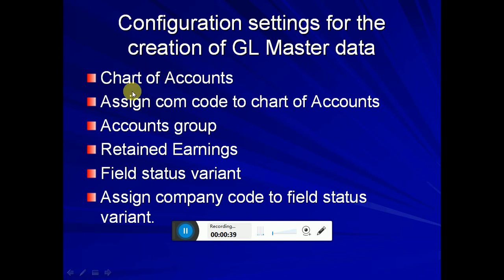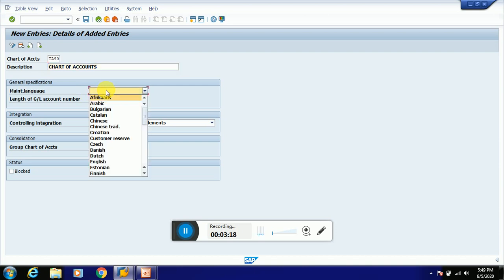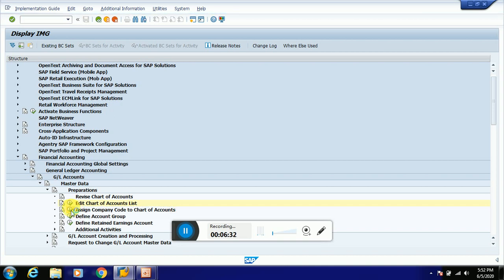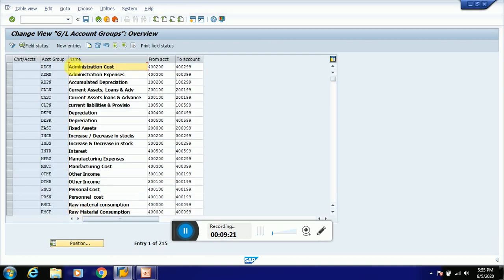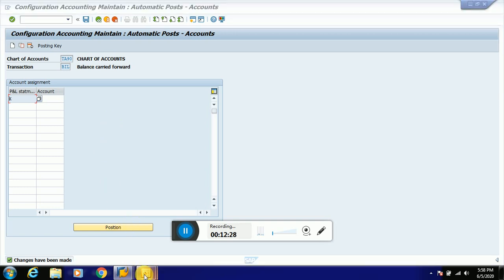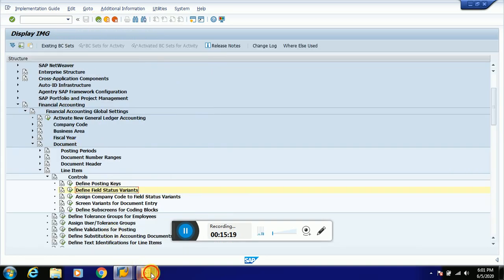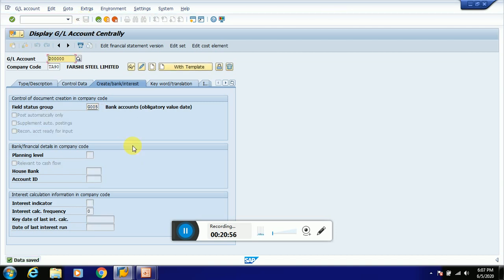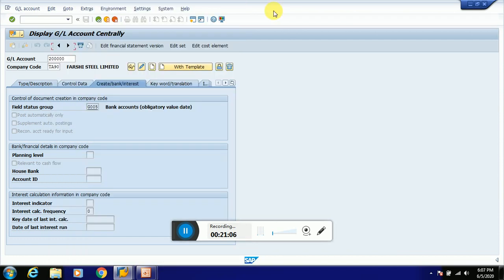How To Create GL Master Data in SAP fico